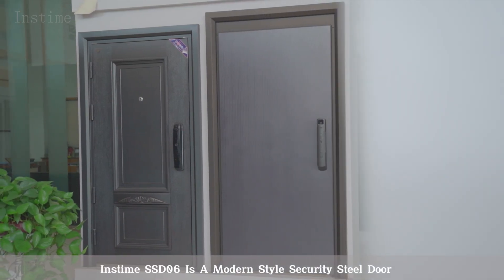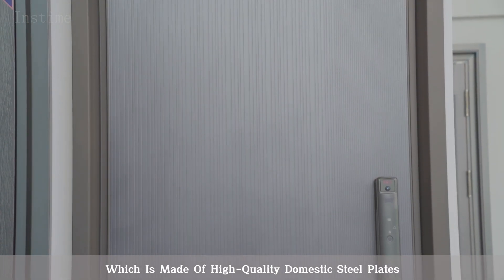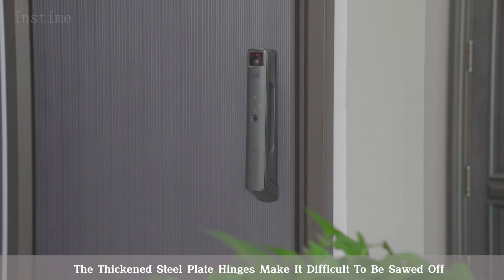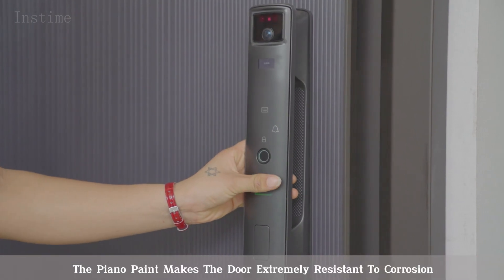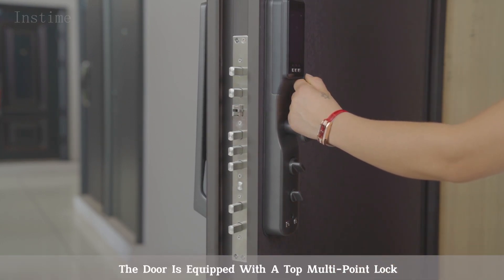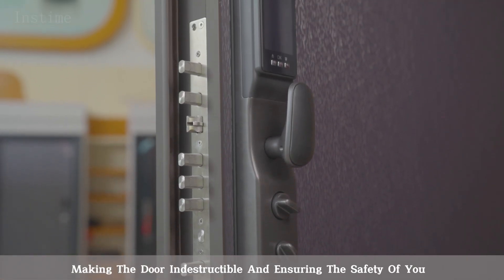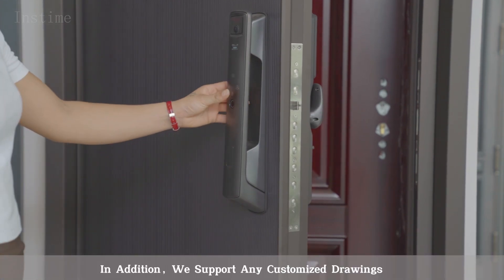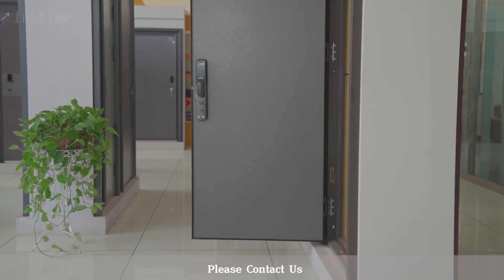【Instime】Wholesale Modern House Entry Anti-Theft Doors Front Home Entrance Exterior Steel Gate Door